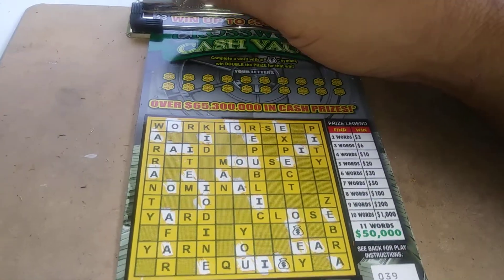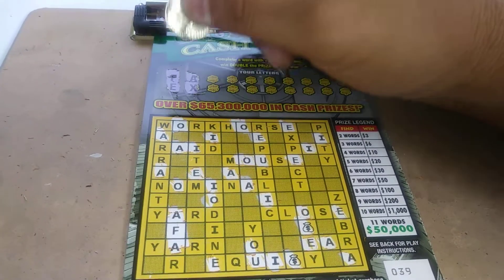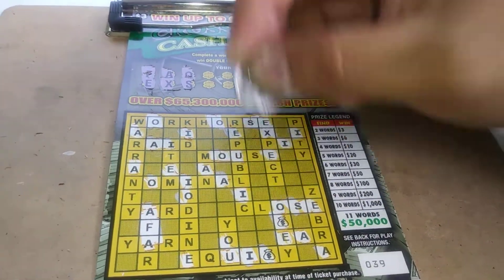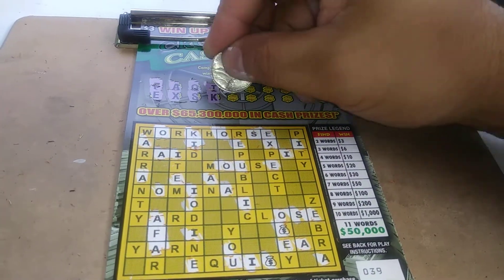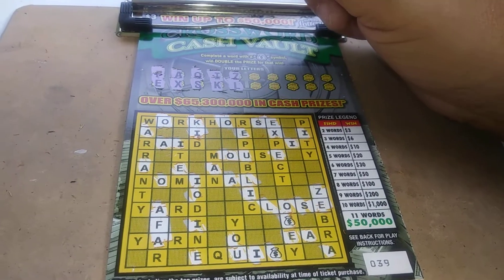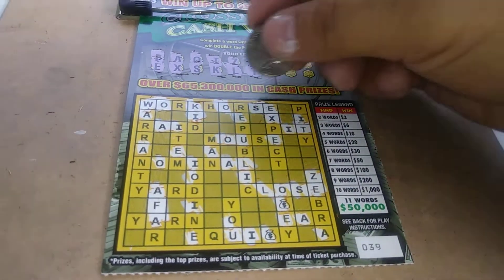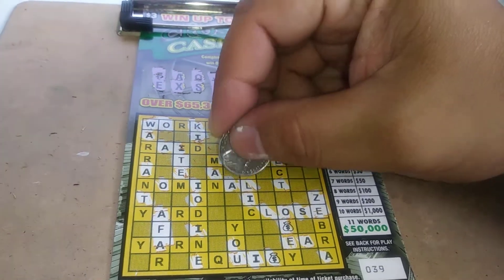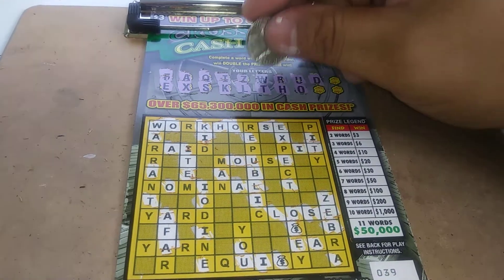Florida lottery scratchoff #7876